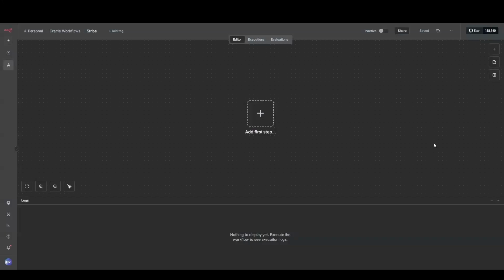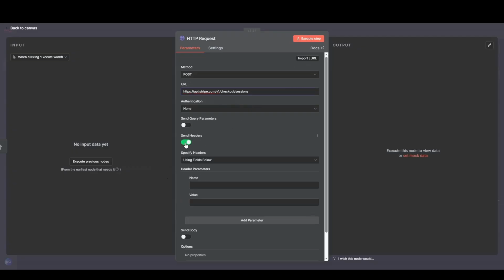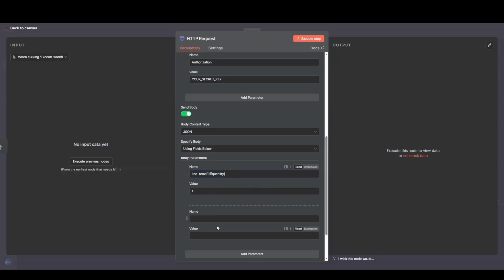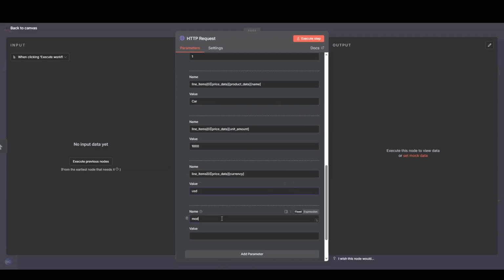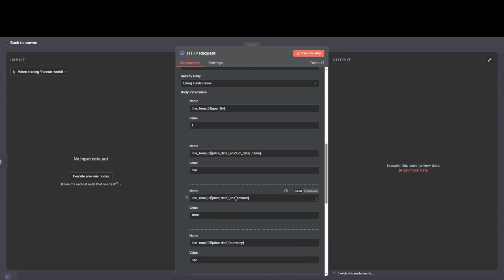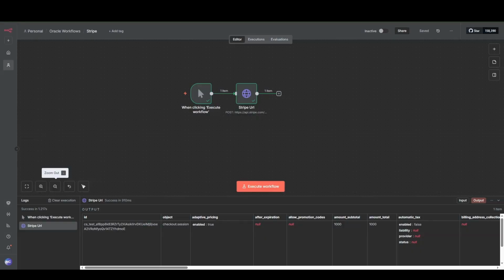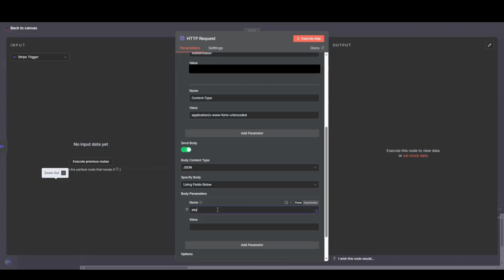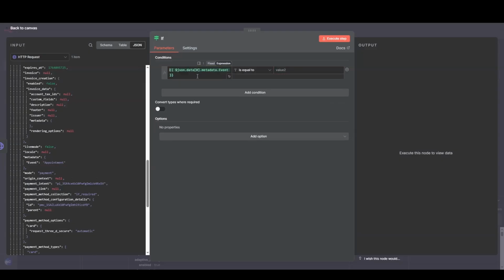How to Generate a One-Time Stripe Payment Link in n8n (Complete Step-By-Step Tutorial)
Learn how to generate a One-Time Stripe Checkout Session URL in n8n that your customer can use only once — perfect for secure payments, custom invoices, and automated billing workflows.

In this tutorial, I’ll walk you through:

🎯 Setting up the HTTP Request node

🔐 Creating a one-time Stripe session using your secret key

🔗 Returning a single-use payment URL

🧩 Automating the entire process inside n8n

⚠️ Important security tips so your URL stays private and safe